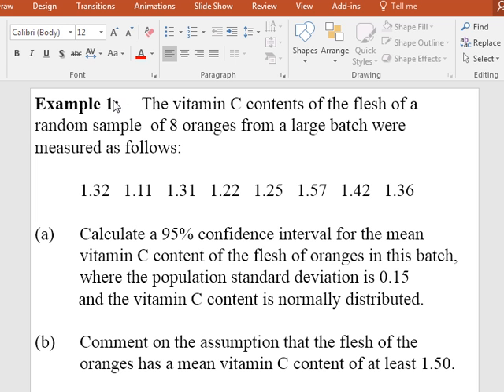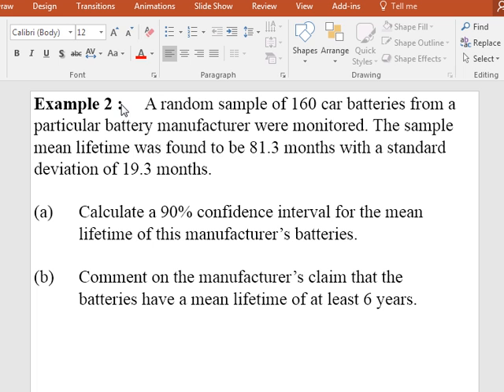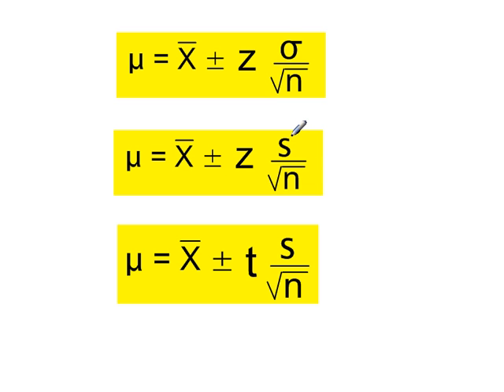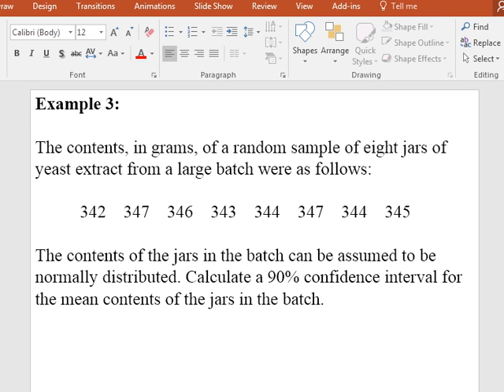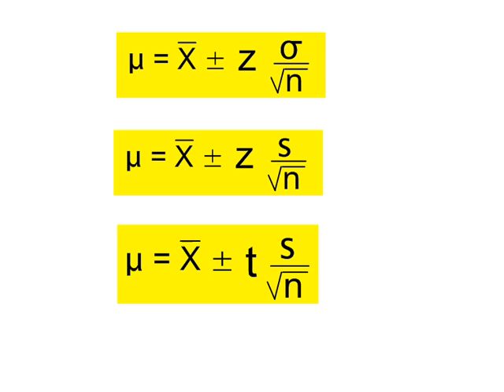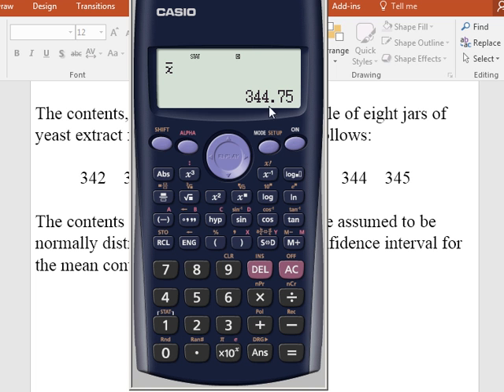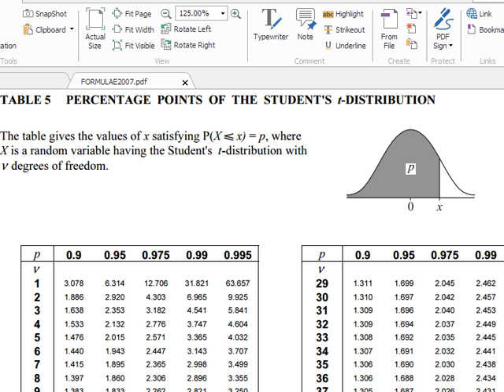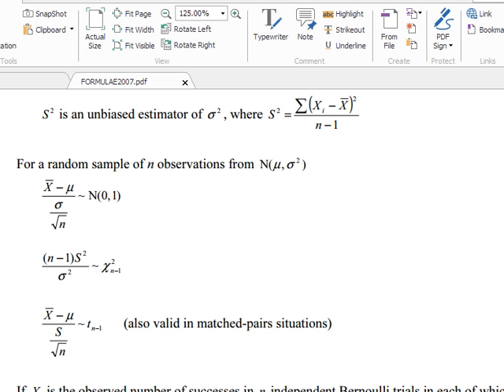Confidence Interval for the population mean - mixed examples.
1) known sd, Normal
2) unknown sd, CLT
3) small sample, unknown sd, t-dist